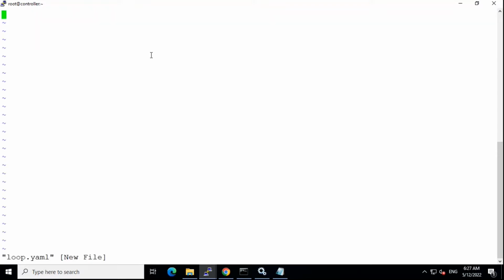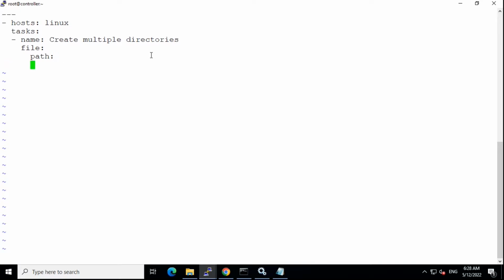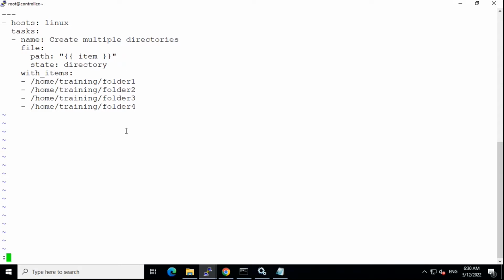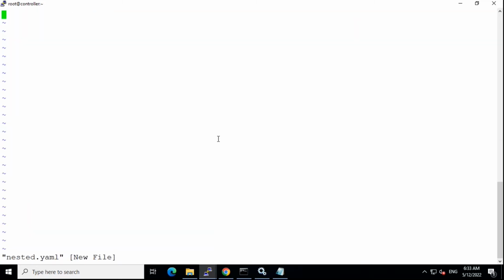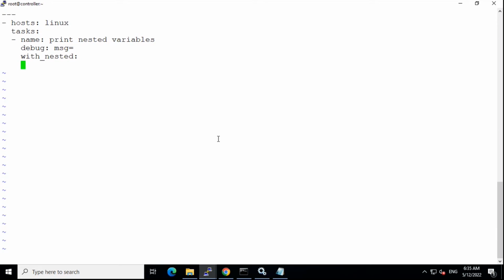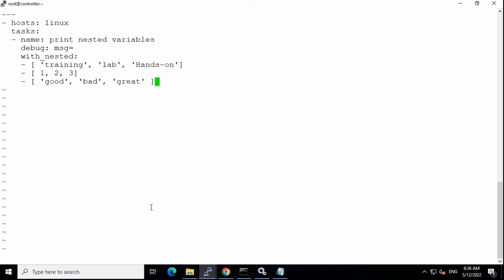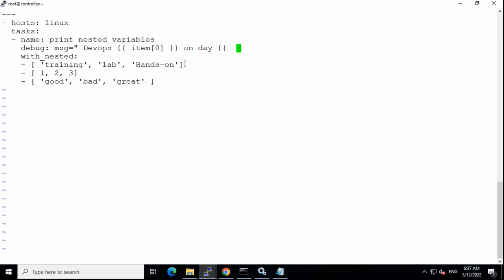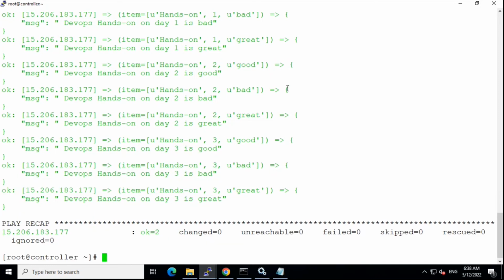Loops Ansible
V1-10. Loops - Ansible